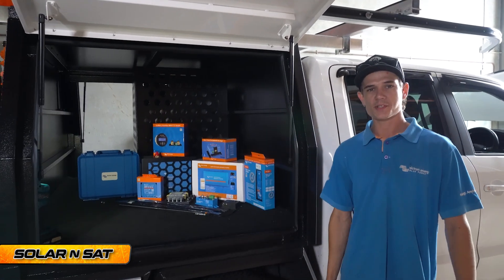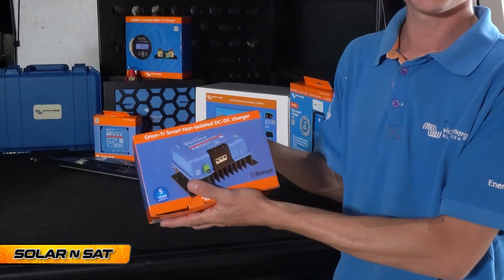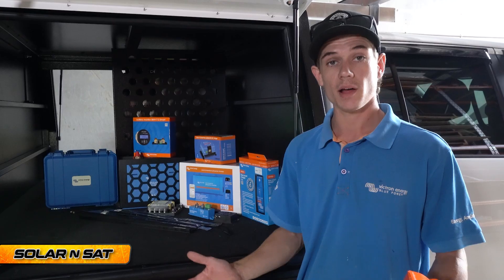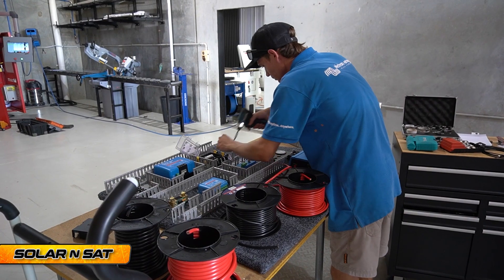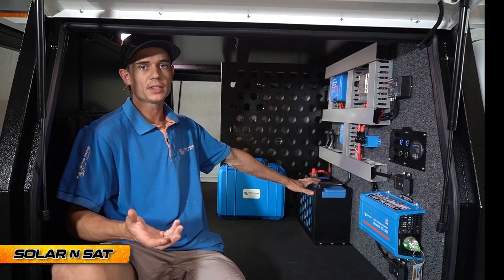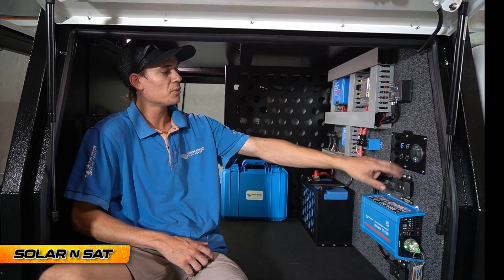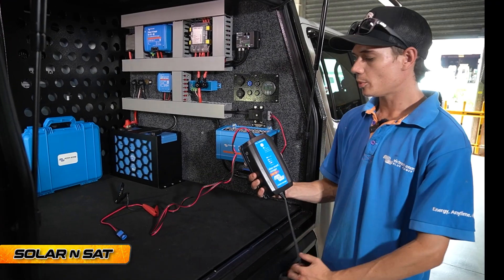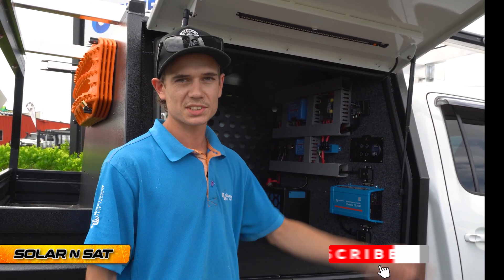VW Amarok Victron Smart Lithium Installation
Check out the full Victron Smart Lithium Battery installation in the canopy of this VW Amarok!